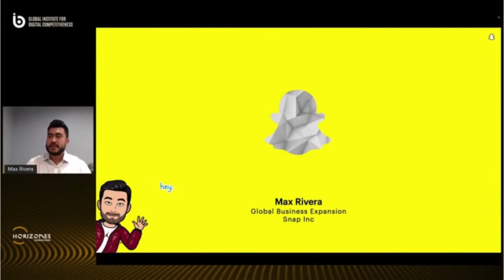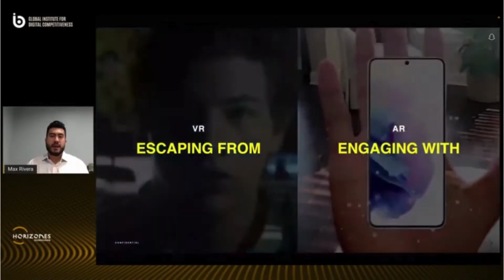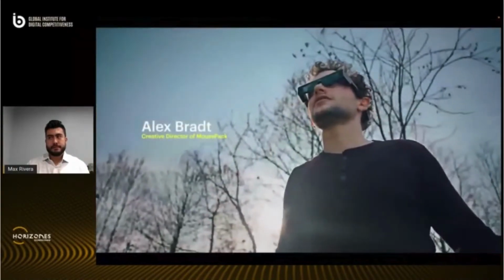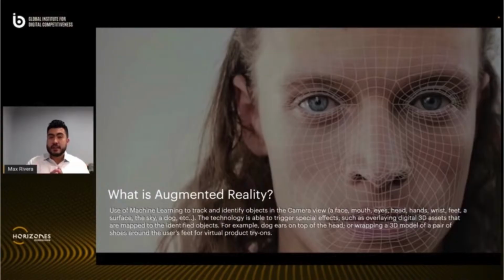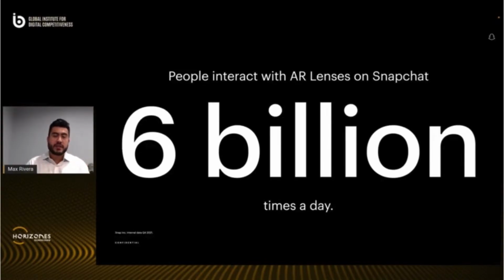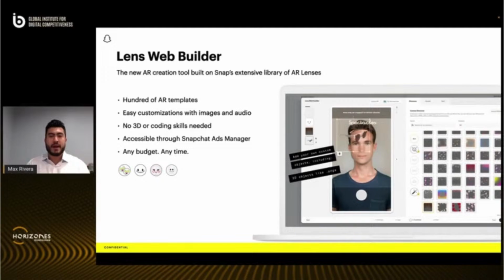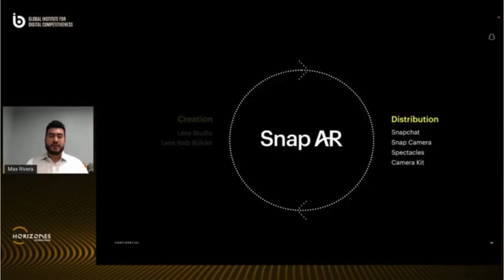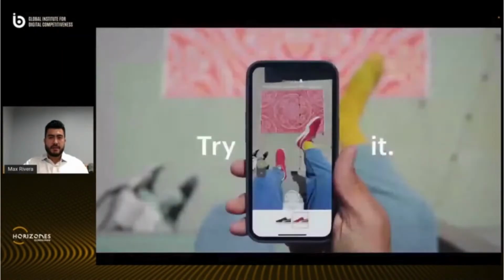Snapchat: native augmented reality platform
Max Rivera talks about the power of augmented reality as a driver of the metaverse and digital innovation, showing how this technology is merging the real and the virtual to transform the way we live and interact with the world.